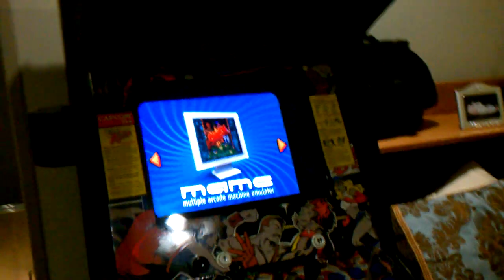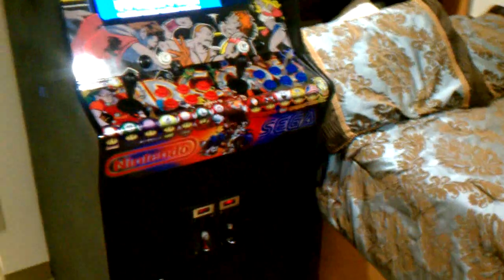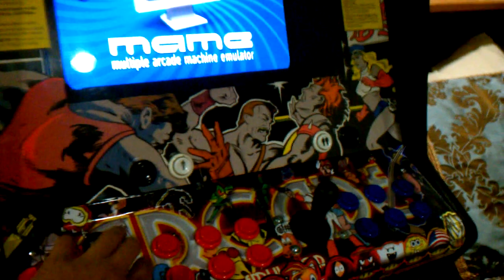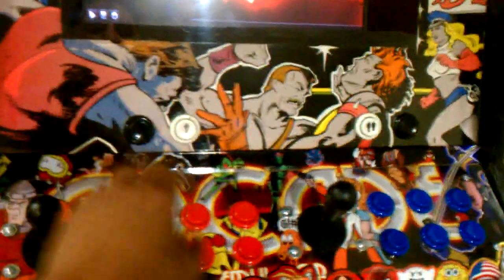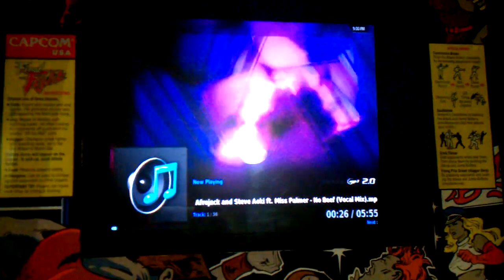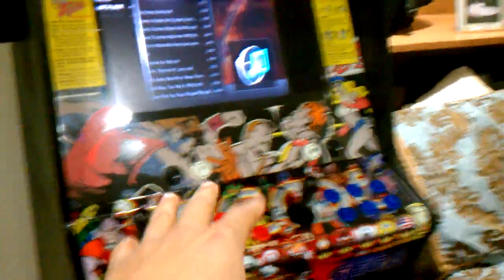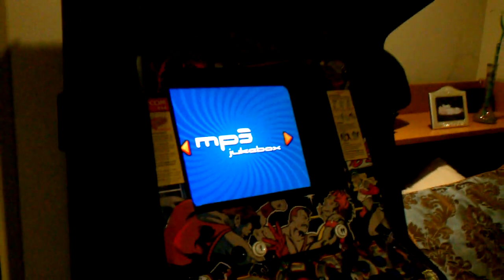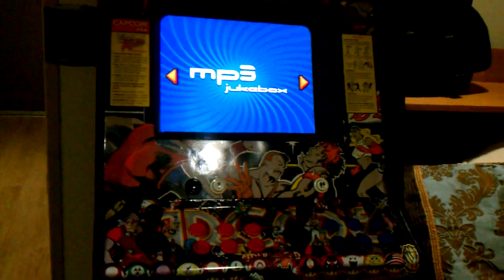my mame arcade with xbmc as a jukebox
This is my mame arcade that i build with xbmc. i was trying to make a all in one system, but to many jukebox program were nothing but crap. so i put xbmc in to the arcade. the problem was configuring the joystick controls, problem solve with joytokey.